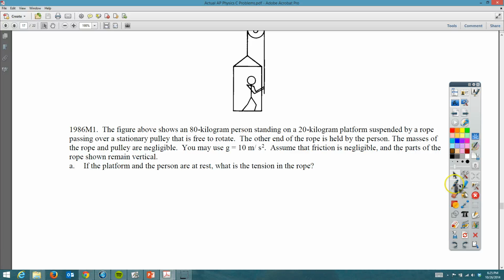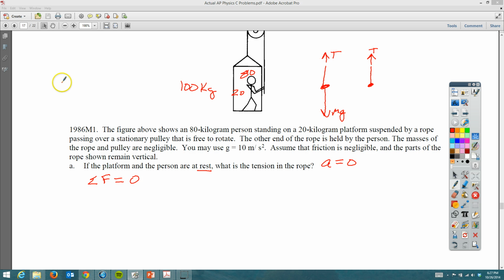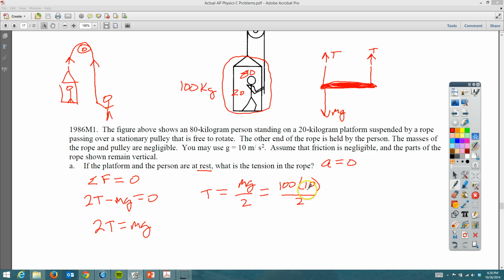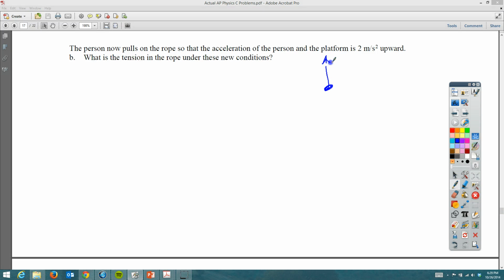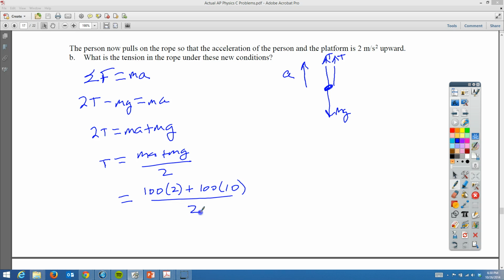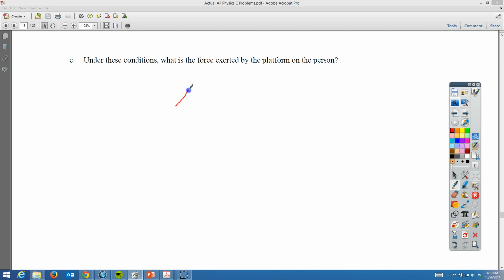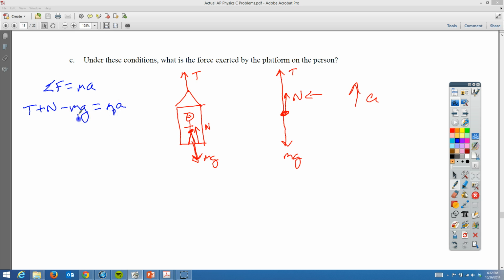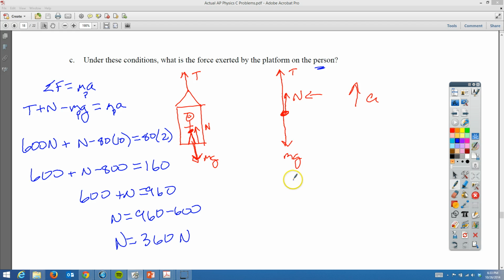1990 M1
1990 M1